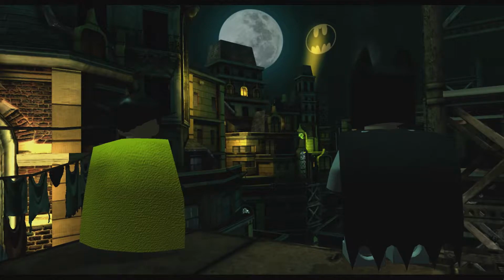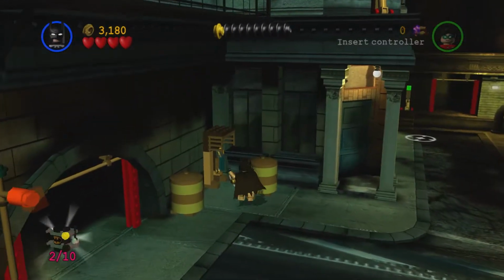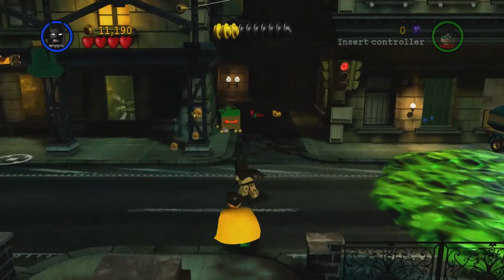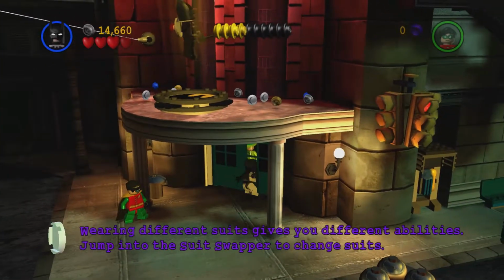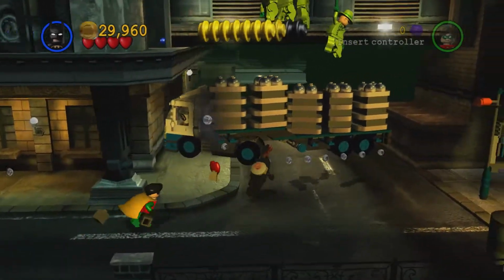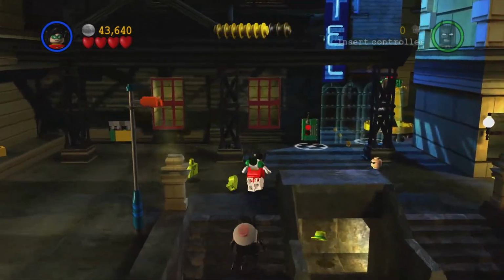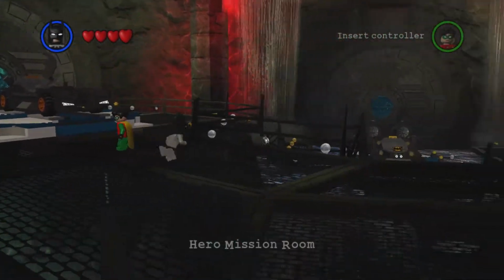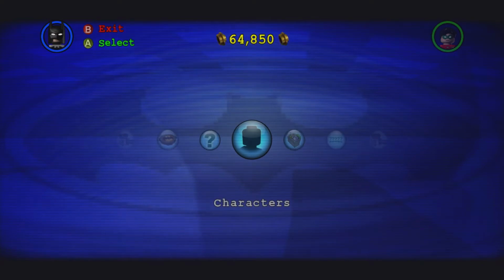LEGO Batman - Riddler's Scheme - #1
It's super evil!